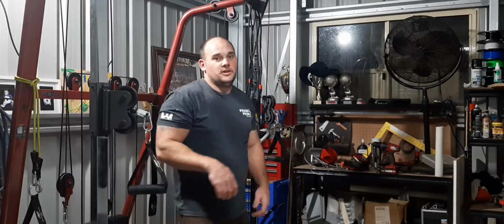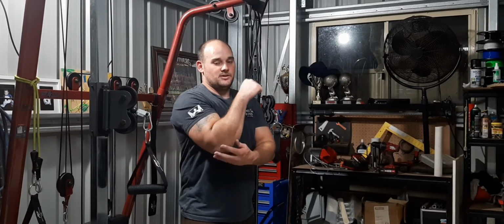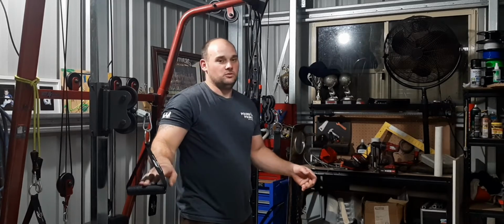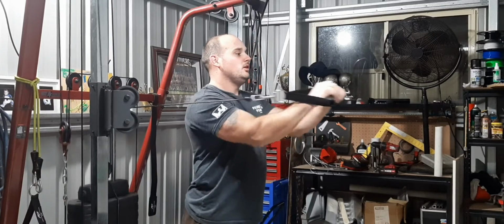Elbow pain.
Quick tip that helped with my elbow pain.
Hopefully it can help you.